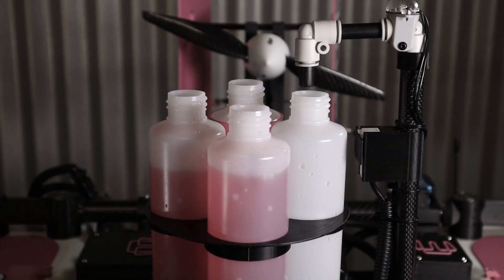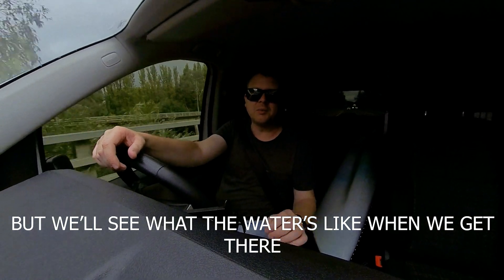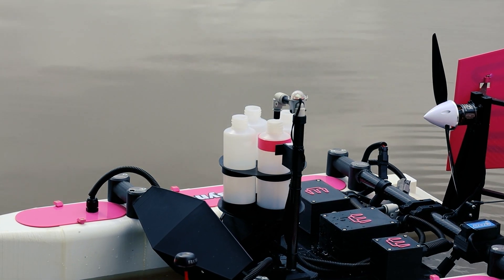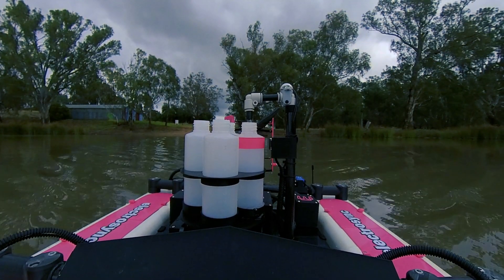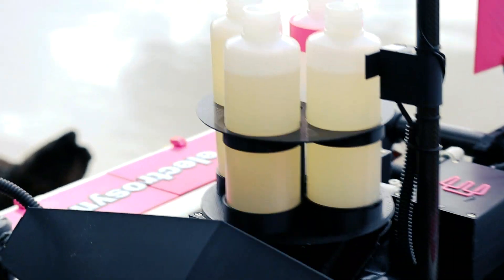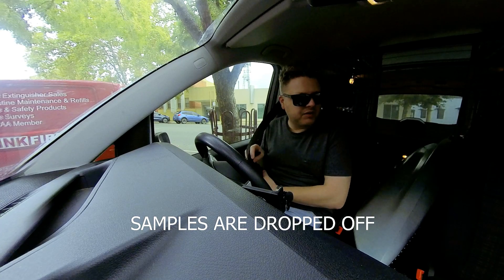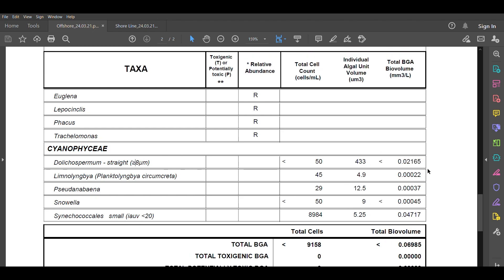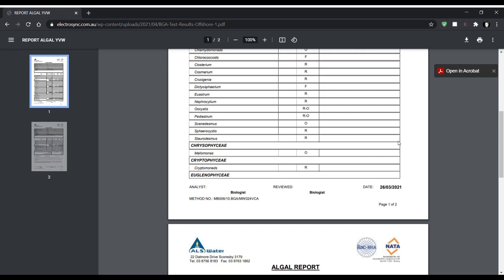3D Printed RC Utility Boat - Water Sampling Mission - Part 3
I designed and 3D printed a big radio controlled boat. It's designed as a sort of utility airboat and will house water monitoring and other utility systems. In part three of this video series I take the boat out to a lake to test the water sampling systems and then have the samples analysed for blue-green algae.

Printed on Creality CR-10 and Ender 3 Pro 3D printers using 3D Fillies PLA+ with 0.6 mm nozzle at 0.36 mm layer height (CR-10) for the big parts and with 0.4 mm nozzle at 0.2 layer height (Ender 3) for the smaller parts. Parts design and modification was done by me in DesignSpark Mechanical. Shot on Canon EOS M50, 360 video footage shot on Insta360 One R and DJI Mavic Mini for the aerial shots.

00:00​​ Intro
00:45​ Hitting the Road
01:26​​ Lake Moodemere
02:06​​ Quick Test
02:38​ Collecting the Samples
04:26 Back on the Road
05:07​ Water Test Results
06:39​ Outro